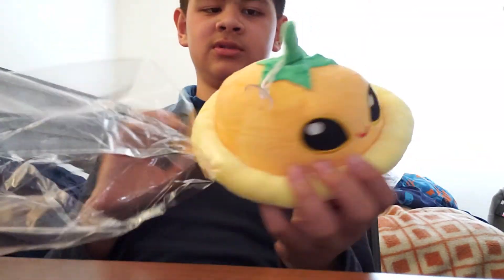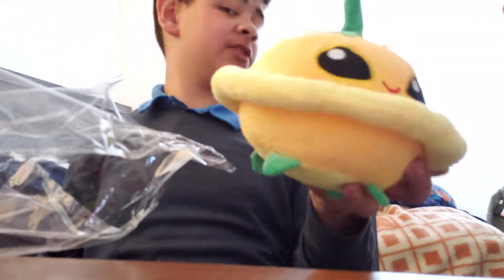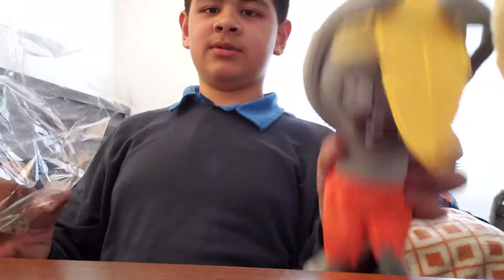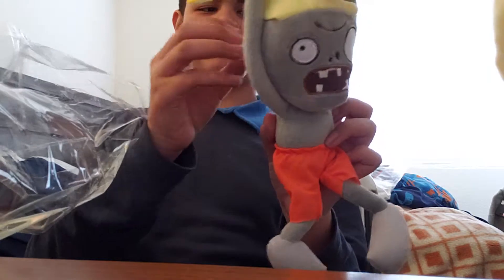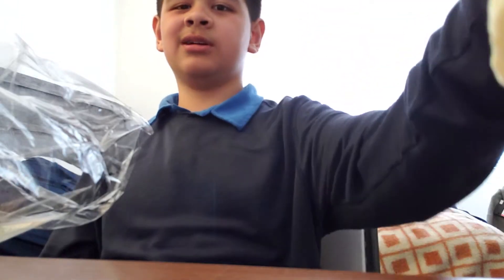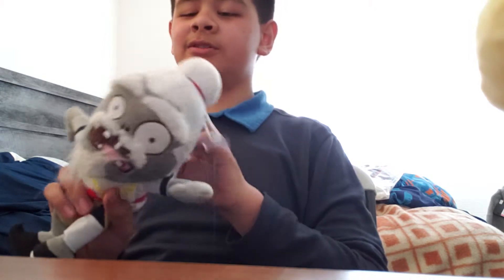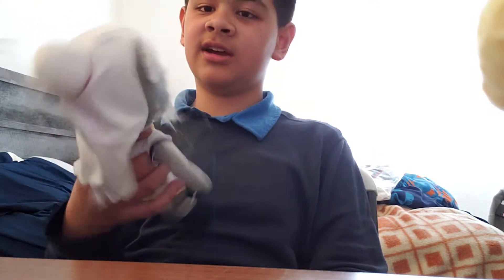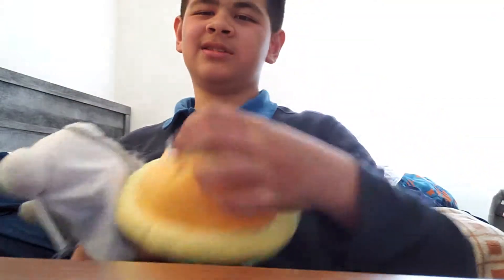First pvz unboxing 2019